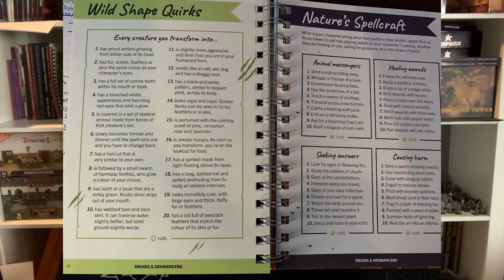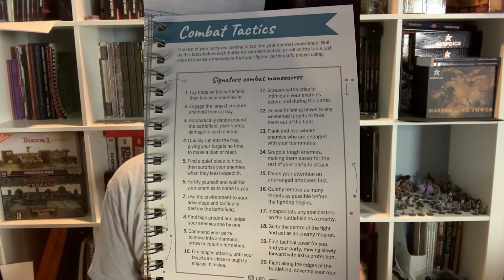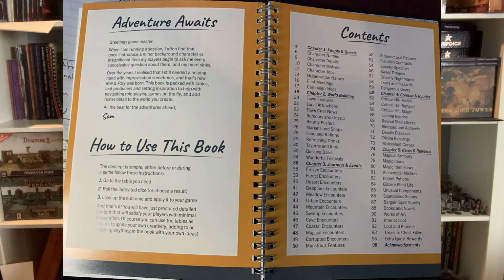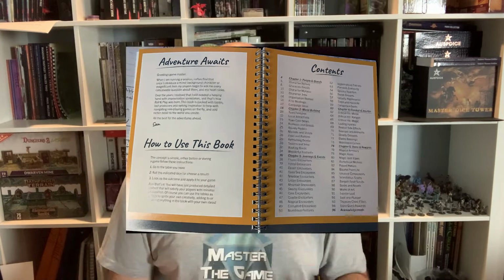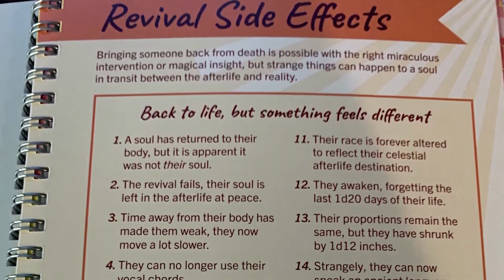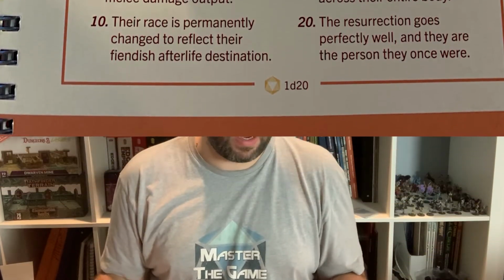DND5e Random Roll Tables By Roll and Play Press Books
Reviewing Roll and Play Press Books

Dungeons and Dragons popularity is booming the last 7 years and these products are perfect for both new and experienced dungeon masters! Everyone will benefit from these whether you play DND5e, Pathfinder Second Edition, Fantasy Age, or Palladium Fantasy. These are the ultimate tools for anyone who plays tabletop RPGs!

Welcome to Master the Game with Juce where we discuss various topics that are related to Tabletop RPGs. We have a strong focus on both players and game masters alike.

Want to rock the best Tabletop RPG merch around? Look no further than Master The Game!

The Return of the Lazy Dungeon Master (HIGHLY RECOMMEND TO NEW DMs)